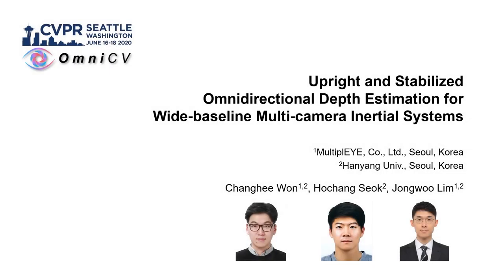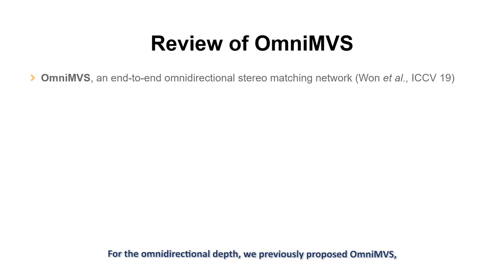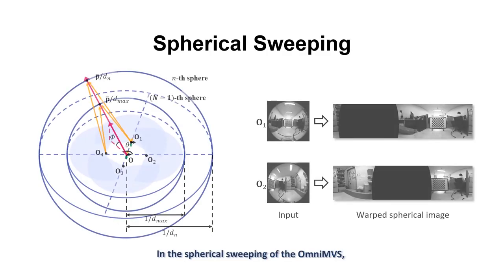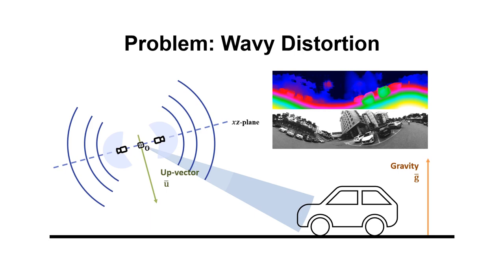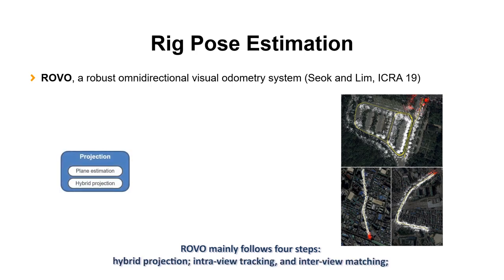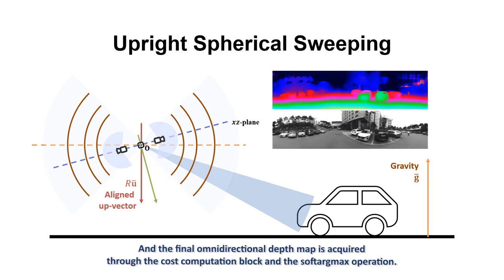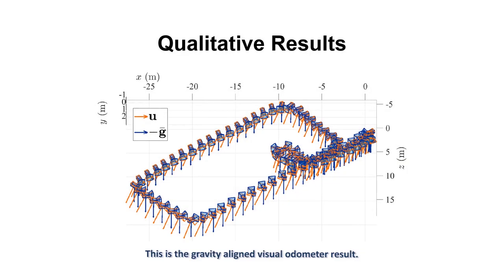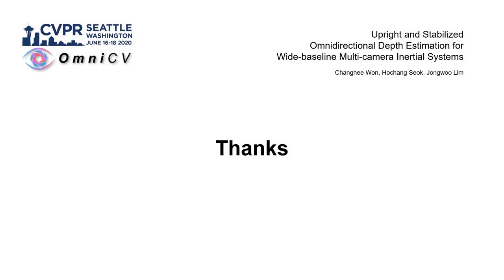Upright and Stabilized Omnidirectional Depth Estimation for Wide-Baseline Multi-Camera Inertial...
Authors: Changhee Won, Hochang Seok, Jongwoo Lim Description: This paper presents an upright and stabilized omnidirectional depth estimation for an arbitrarily rotated wide-baseline multi-camera inertial system. By aligning the reference rig coordinate system with the gravity direction acquired from an inertial measurement unit, we sample depth hypotheses for omnidirectional stereo matching by sweeping global spheres whose equators are parallel to the ground plane. Then, unary features extracted from each input image by 2D convolutional neural networks (CNN) are warped onto the swept spheres, and the final omnidirectional depth map is output through cost computation by a 3D CNN-based hourglass module and a softargmax operation. This can eliminate wavy or unrecognizable visual artifacts in equirectangular depth maps which can cause failures in scene understanding. We show the capability of our upright and stabilized omnidirectional depth estimation through experiments on real data.